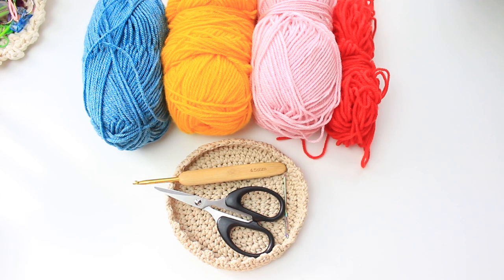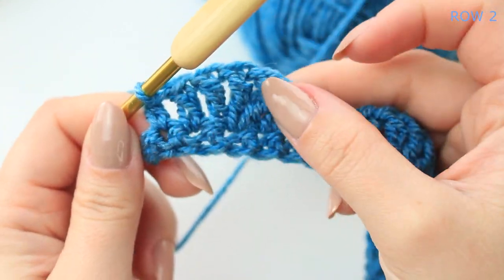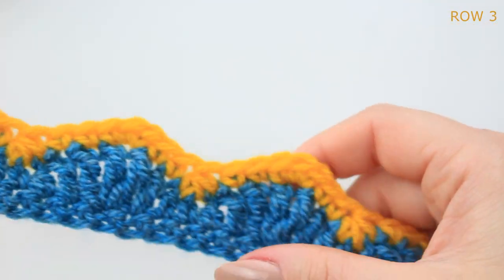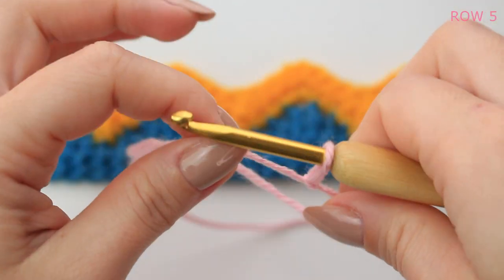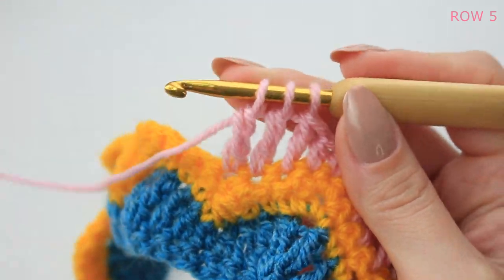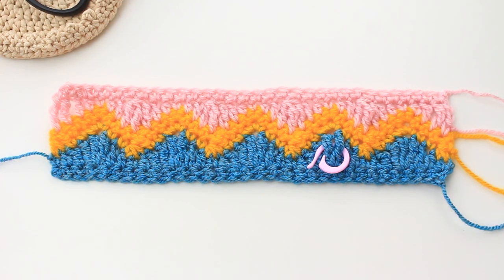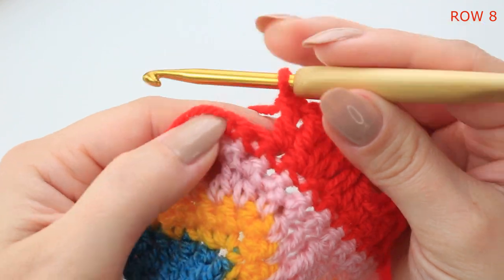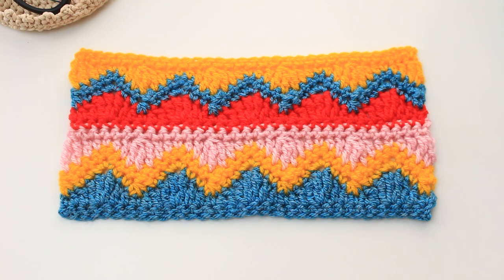Crochet Wave and Chevron Stitch Tutorial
How to crochet the wave and chevron stitch. PERFECT for any project - jumpers, cardigans, blankets, vests and MORE!

Things you will need:
►YARN - BRAVISSIMO 50 by Tessiland